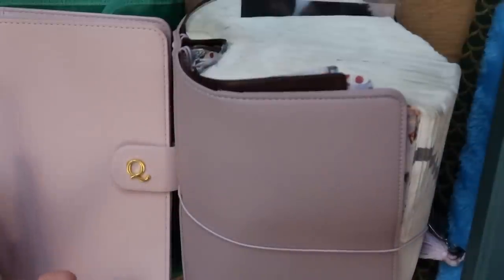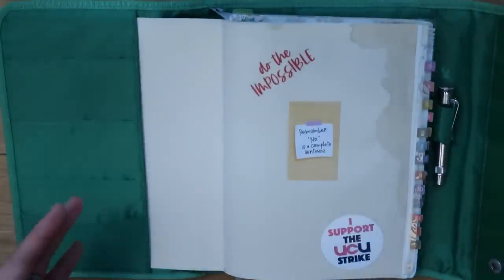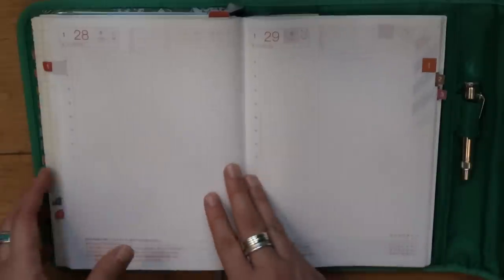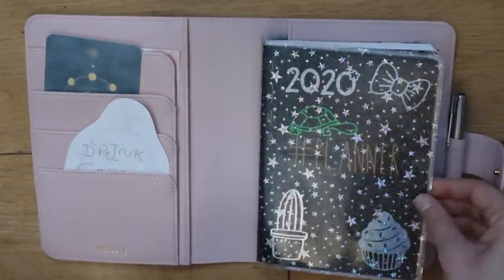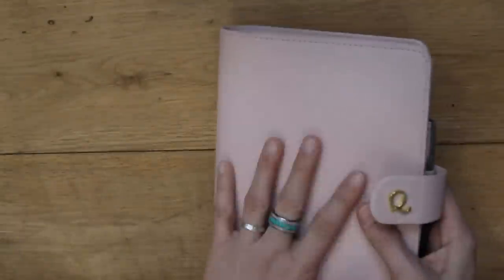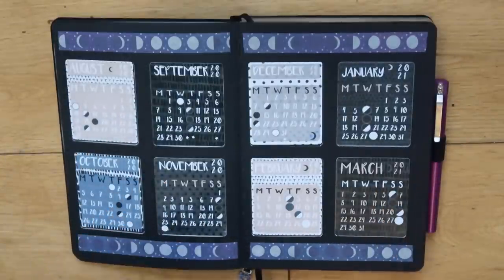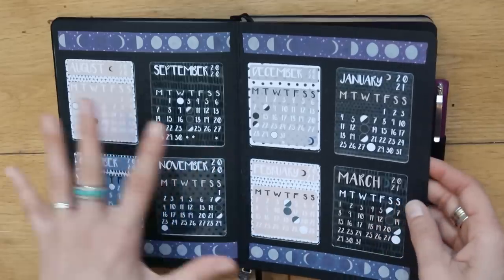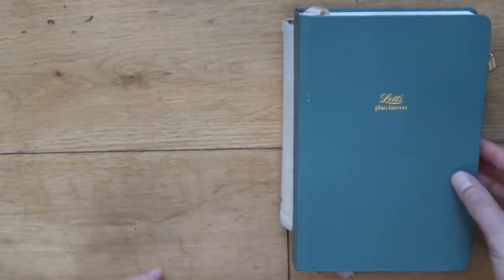Planners I'm taking with me into 2021!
Join me for a tour of the planners and journals that I have been using throughout 2020 and will be carrying over into the new year. This group consists of a mix of undated planners and notebooks, 18-month planners, an April-start planner, and 5-year planners. These loyal companions will be coming with me as we make the switch from 2020 to 2021!

The planners:
Hobonichi Cousin (work planner)
B6 Stalogy (daily planner)
B6 Paperblanks 18-month horizontal weekly (wellbeing planner)
A5 Archer & Olive blackout notebook (Sabbath and festivals planner)
A5 Hobonichi five-year techo (Fat Hobo)

The journals:
A6 Hobonichi five-year techo (daily log and highlights)
A5 Hobonichi five-year techo (daily gratitude, positivity, and accomplishments)
Lett's Plan Forever undated daily planner (momentous events)

Shops mentioned in the video:
Notiq B6 planner cover: This particular design doesn't seem to be on the website at the moment, but there is a fantastic new range of vegan planner covers

Moon phase 2021 calendar bookmark: The exact one I ordered doesn't seem to be listed at the moment, but here are some similar ones from the same shop:

Moon phases 2020/21 monthly stickers